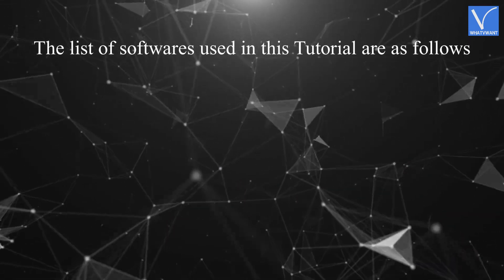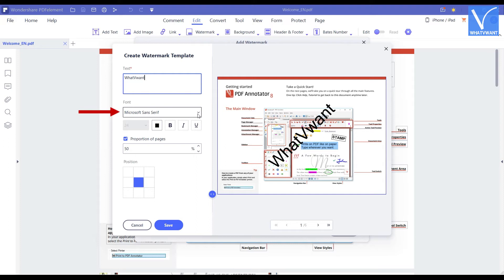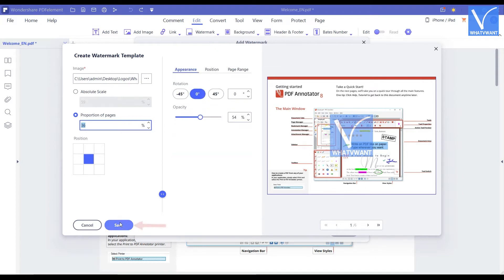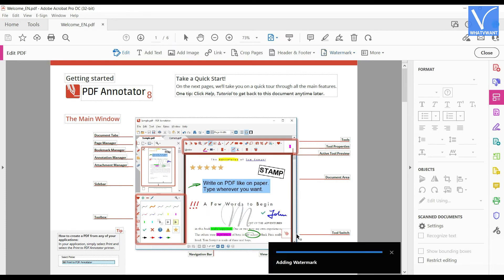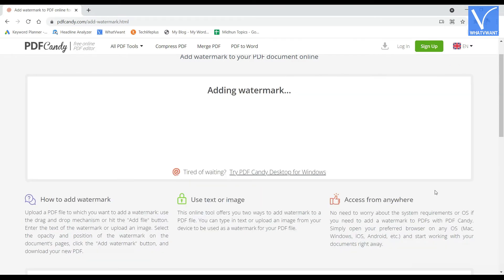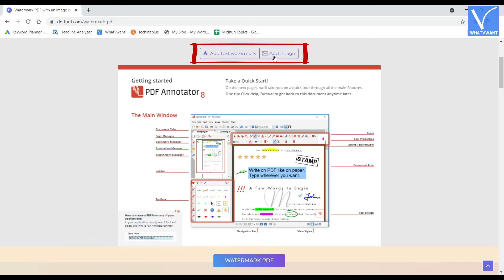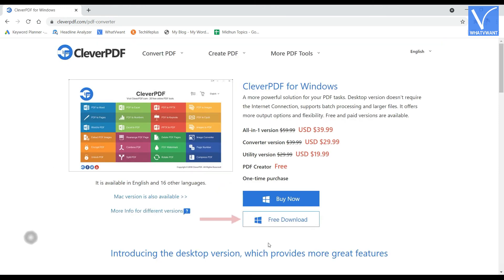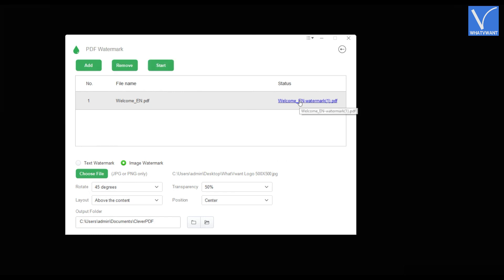How To Add Watermark To PDF - 5 Best Ways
This Tutorial will guide you through the process of Adding Text & Image Watermark To PDF using the 5 Best ways.
0:00 - Introduction
0:28 - List of Software/Methods used
0:54 - 1) Wondershare PDFelement
1:11 - Import PDF
1:31 - Watermark Option
2:10 - Add Text Watermark
2:56 - Add Image Watermark
4:22 - 2) Adobe Acrobat DC
4:38 - Import PDF
5:13 - Watermark Option
5:30 - Add Text Watermark
5:59 - Add Image Watermark
6:51 - 3) PDFcandy
7:13 - Import PDF
7:27 - Add Text Watermark
7:56 - Add Image Watermark
8:43 - 4) DeftPDF
9:06 - Import PDF
9:20 - Add Text Watermark
9:59 - Add Image Watermark
10:11 - Add Image Watermark
10:41 - 5) CleverPDF
10:55 - Download & Installation
11:21 - Import PDF
11:43 - Add Text Watermark
12:15 - Add Image Watermark